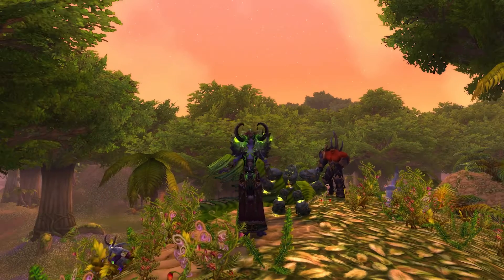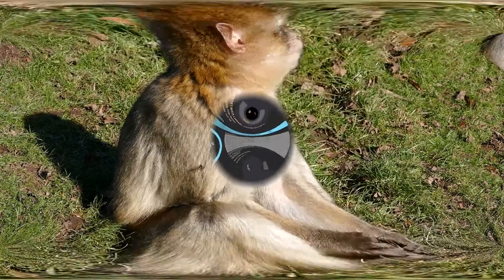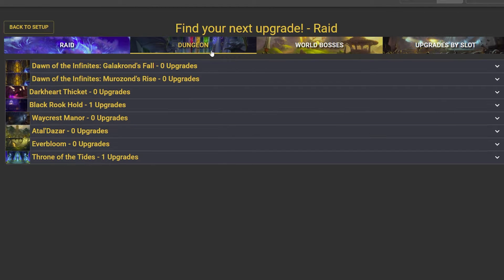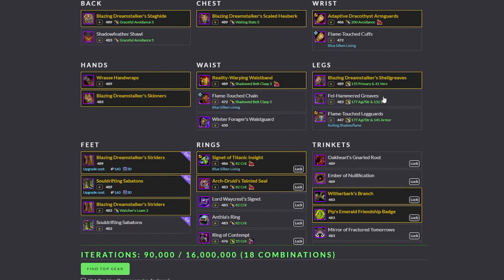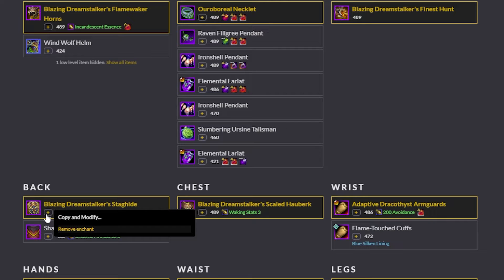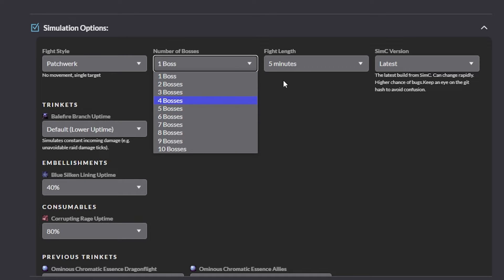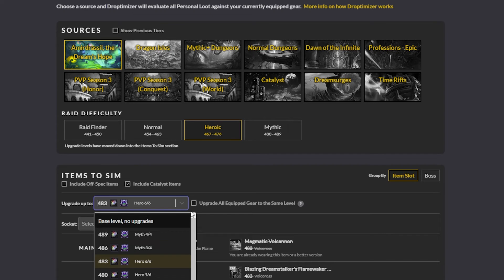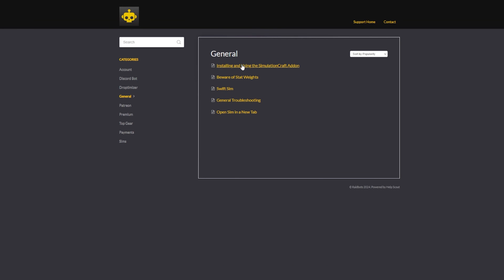Simming Guide: How to Simulate Your Character in WoW Using Raidbots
Do guides and players keep telling you to "sim yourself" and you have no idea what that means? Are you wondering how to do it? It's time to find out! This is my guide to simming and how to use the Raidbots.com website in order to improve your character and do big dps!
Master your stats and gear and get into higher content with this quick, easy guide!